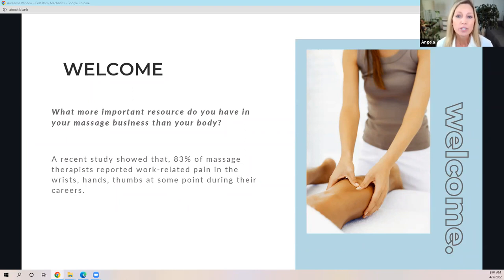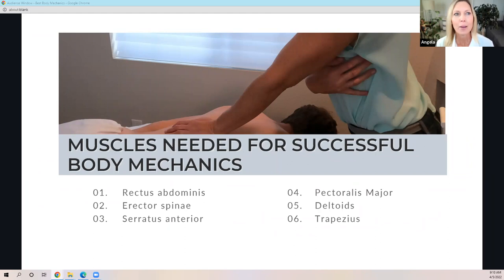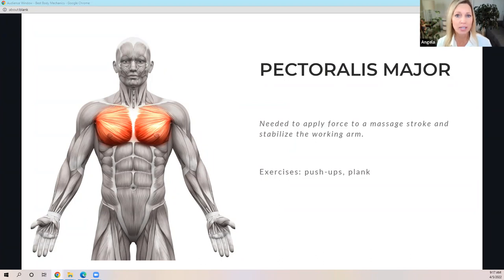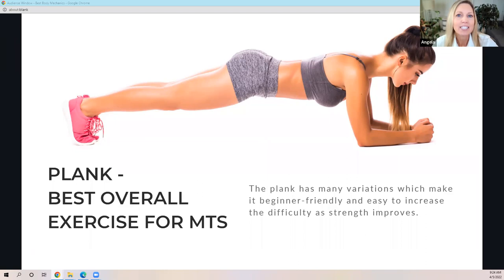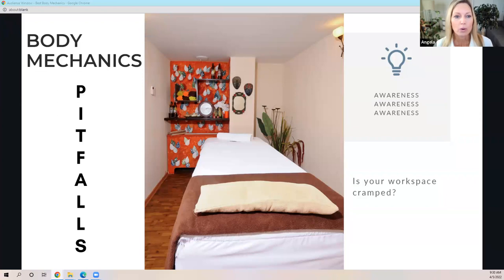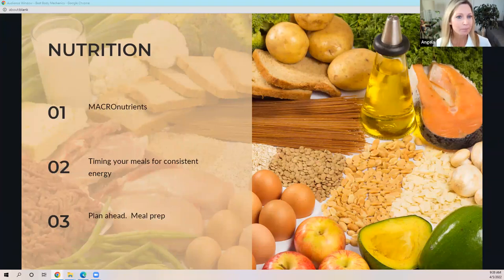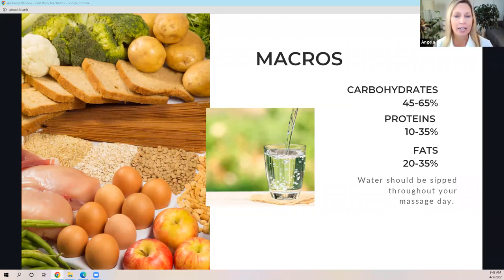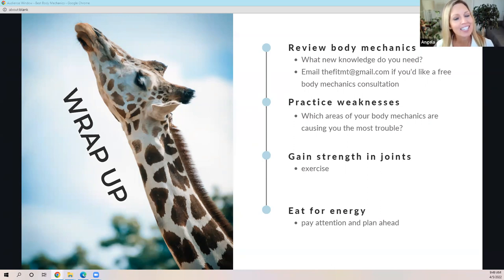Best Body Mechanics with The FitMT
Angela Lehman from The FitMT shares her secrets to achieving the best body mechanics for massage therapists.